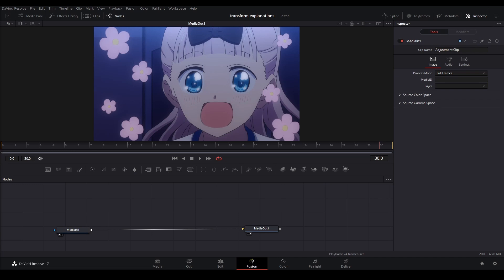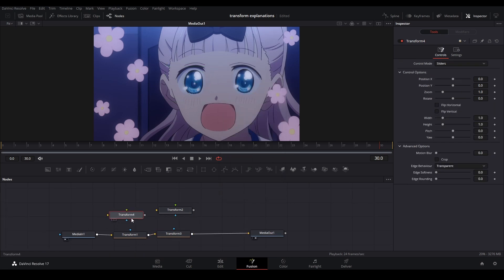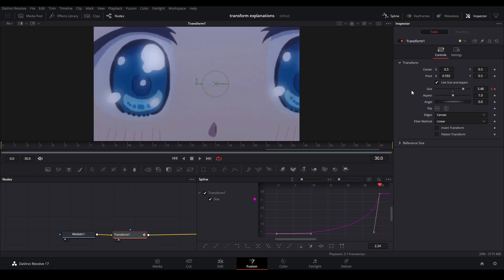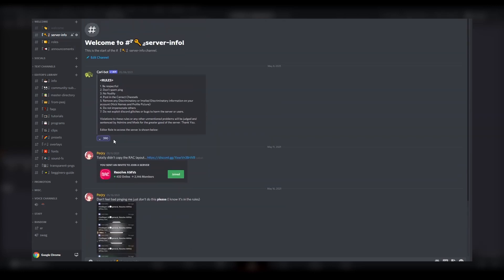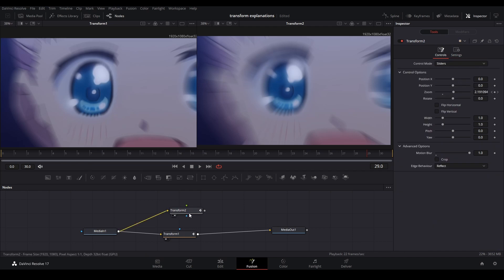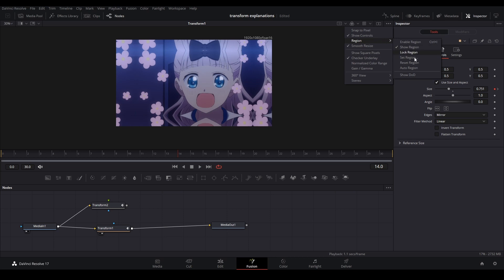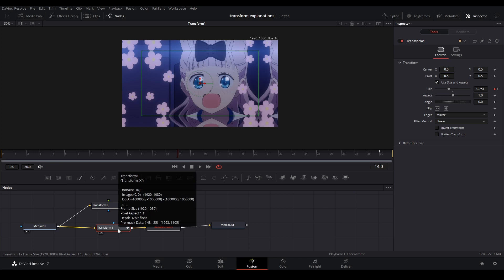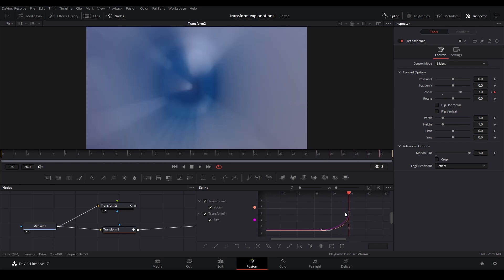What is the Best Transform Tool in DaVinci Resolve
In this video I will go over the differences in the two transform tools in DaVinci Resolve Fusion and how each of them have different effects.

PeeJ ent PeeJ_ent PeeJ RL AMV Edit AMV Edits AMV Editing Anime Video Anime Music Video Davinci Resolve Fusion transform